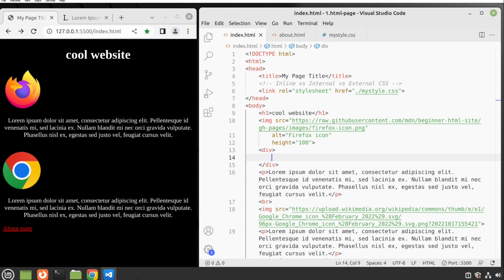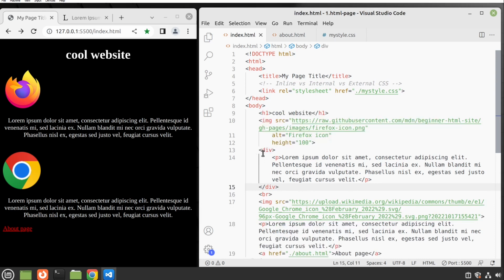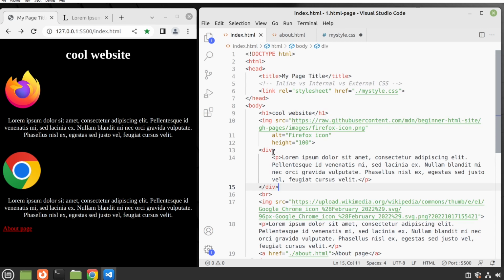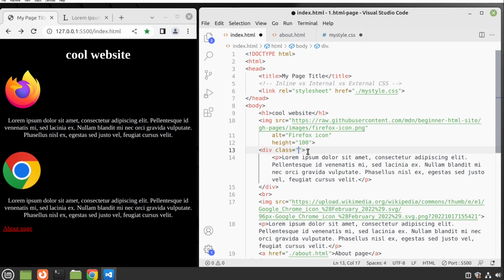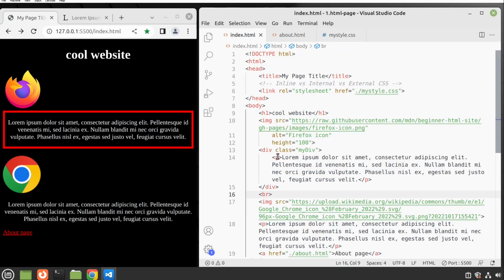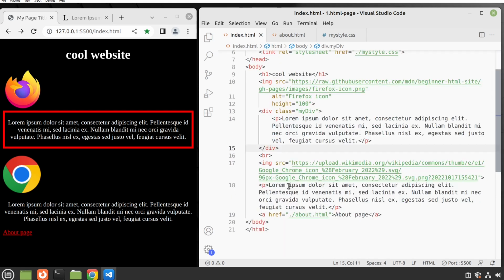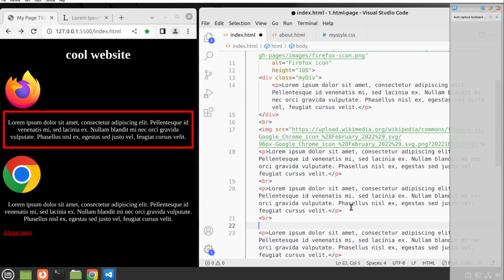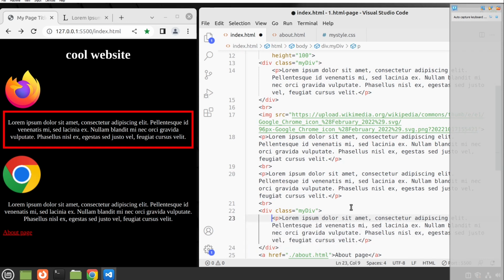0035 Div HTML elements and classes how to use them